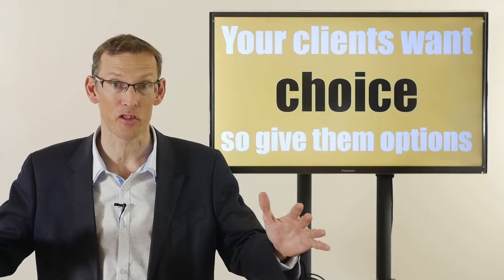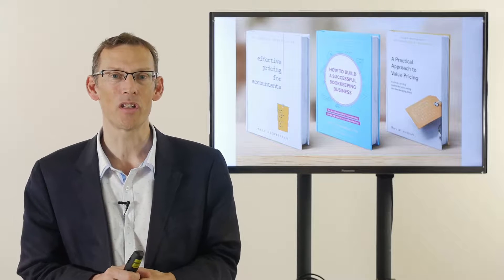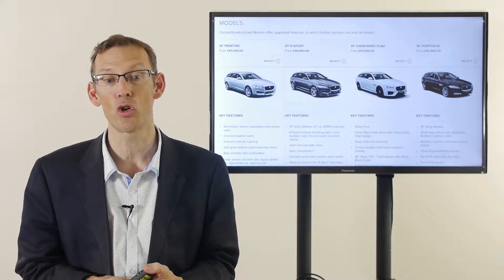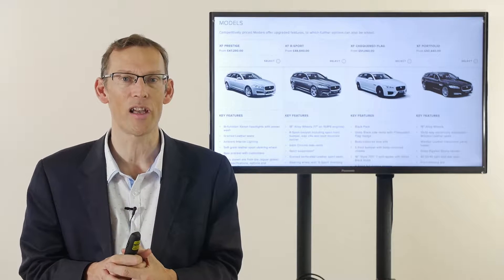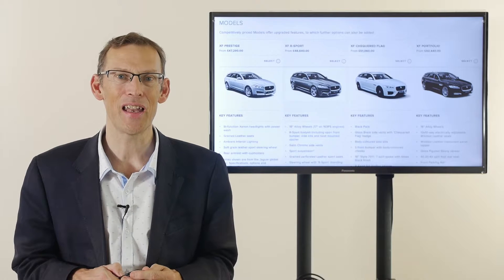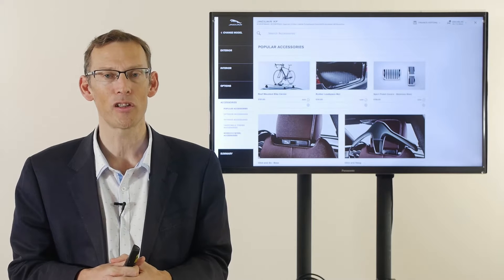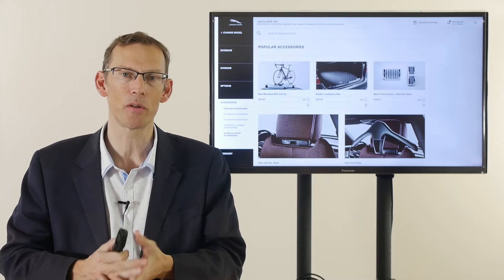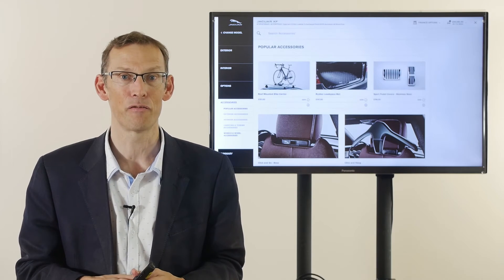Your clients want choice so give them options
If you give clients options they are more likely to buy from you. Watch this video to find out how you can optimise this process.

🟠 FREE eBOOKs 🟠

Clean up work is notoriously difficult to price, and using an hourly rate can seem like the easiest thing to do. But when you value price you will have better prices and happier clients. Learn how to price your clean up work based on value in the 'How to Price Clean Up' eBook here: